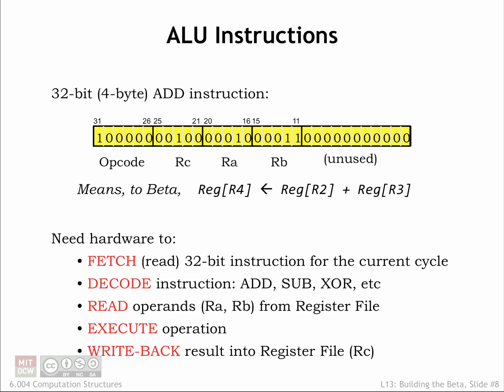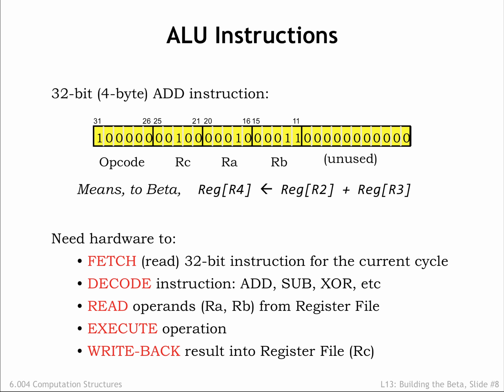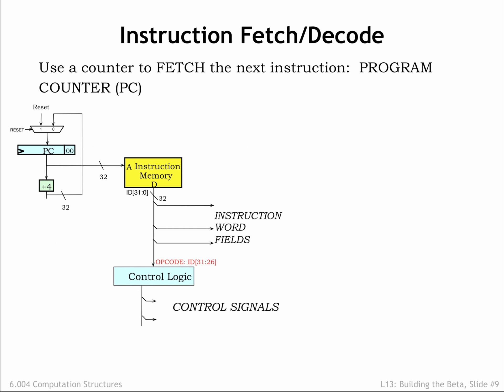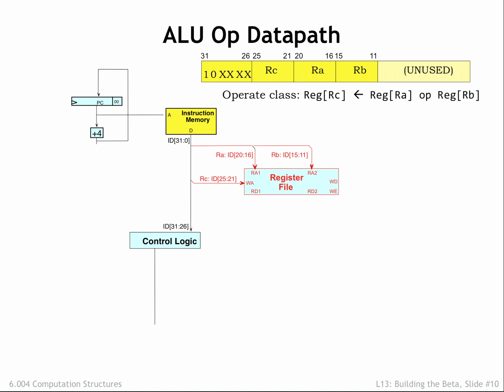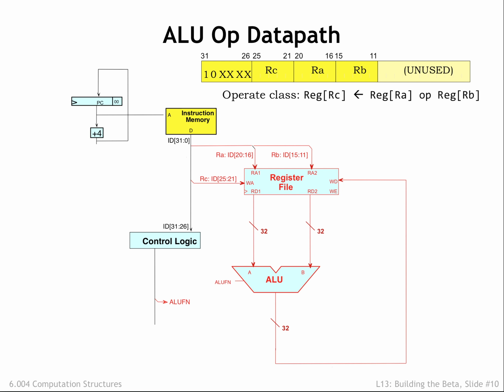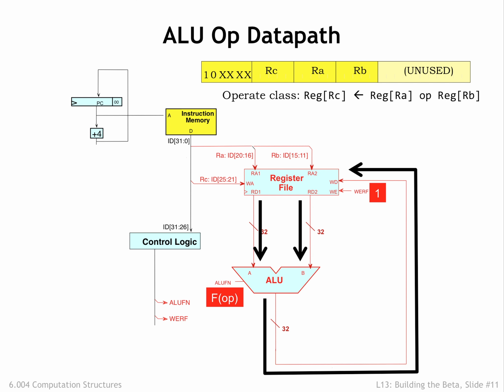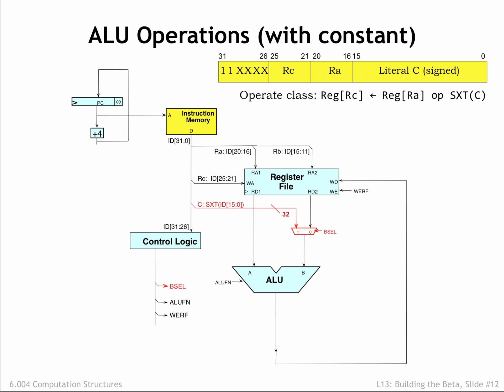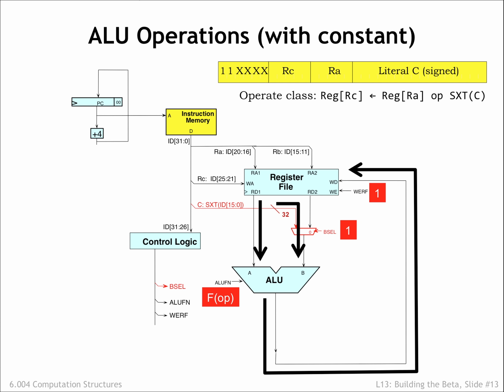13.2.2 ALU Instructions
13.2.2 ALU Instructions